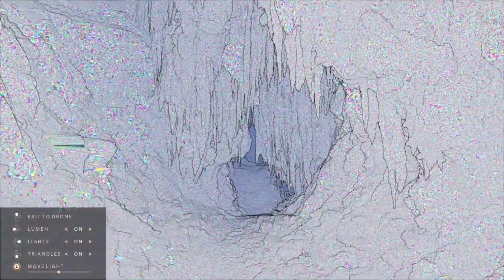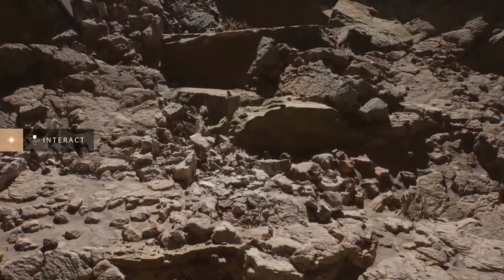Unreal Engine 5 first look_ THE HYPE IS REAL!!!!!!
HOW DID THIS FLY UNDER MY RADAR!
As a game developer the demo really got me hyped up. Cant wait to mess with all the new environment and animation [thank god] features. Ue4 has been dope, this will be. lit? I'll stick with lit.